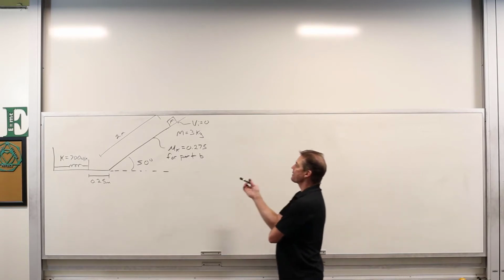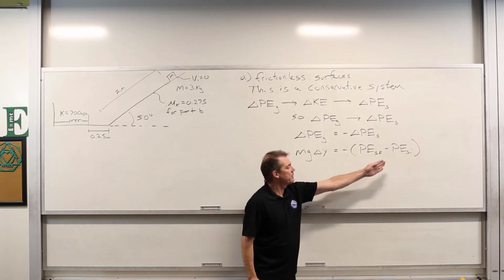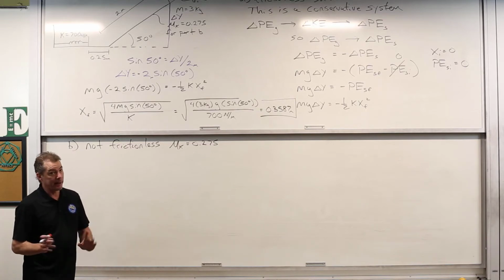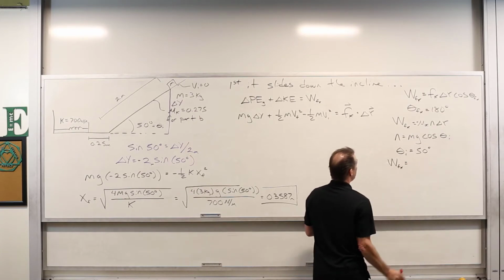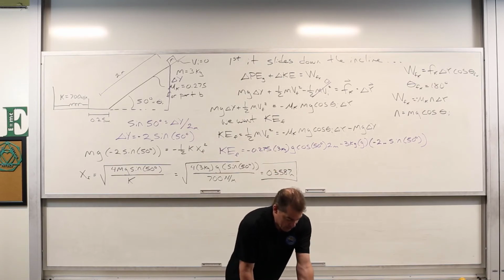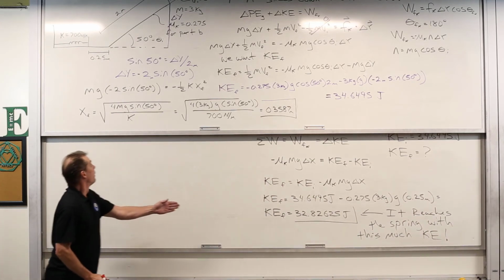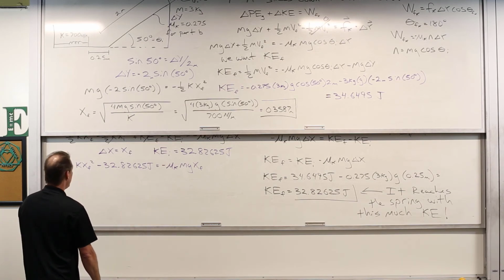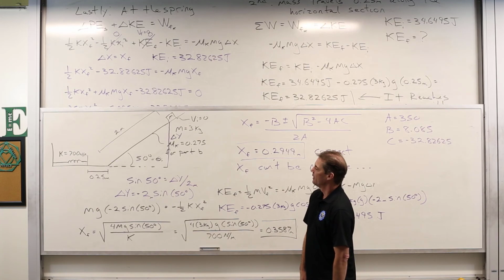Work Problem with a Spring an Incline and Friction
A solved problem using energy considerations involving a mass subjected to both conservative and non conservative forces acting.